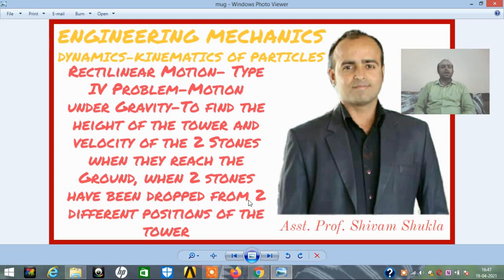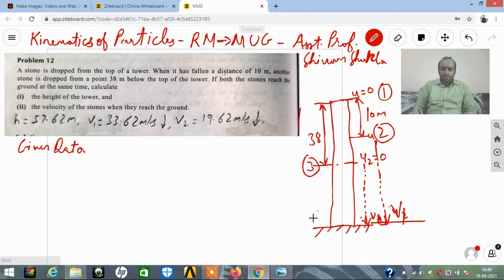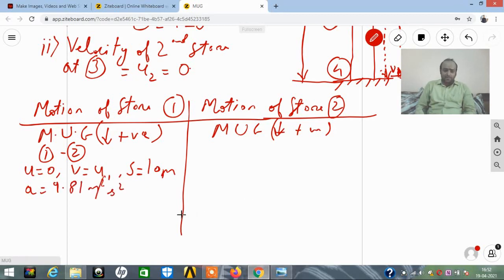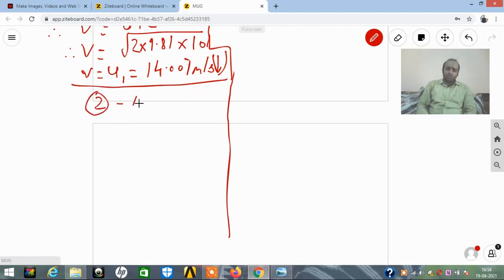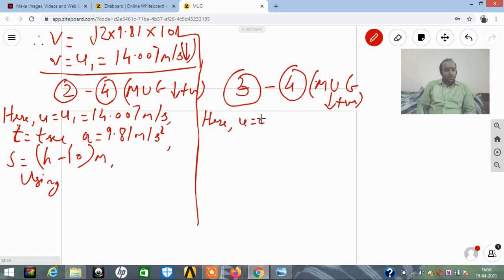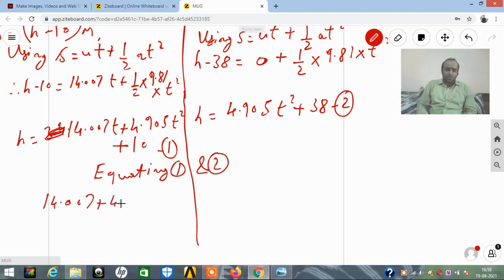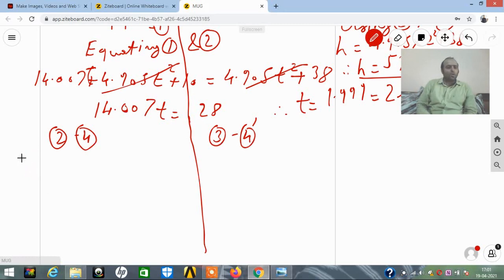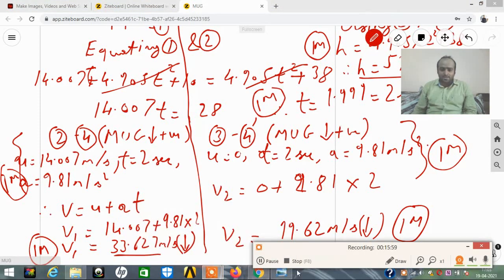Engineering Mechanics-Kinematics of Particles-Problem on Motion under Gravity by Shivam Shukla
Type 4 Problem on Rectilinear Motion- Motion under Gravity- To find the height of the tower and velocities of 2 stones when they are dropped from 2 different positions of the Tower